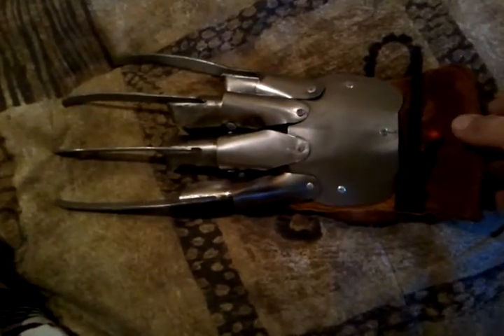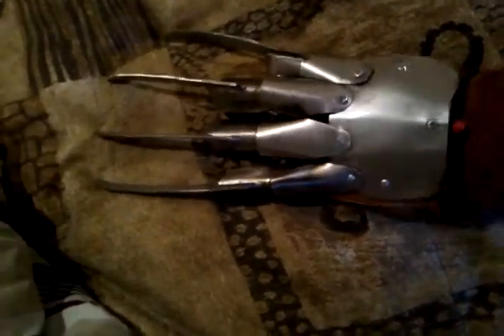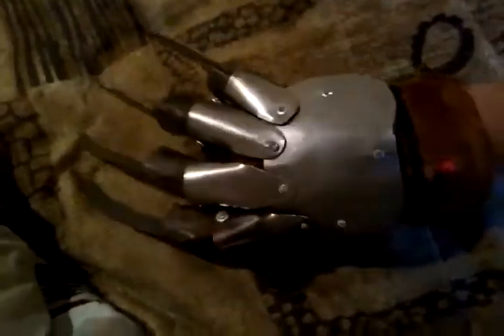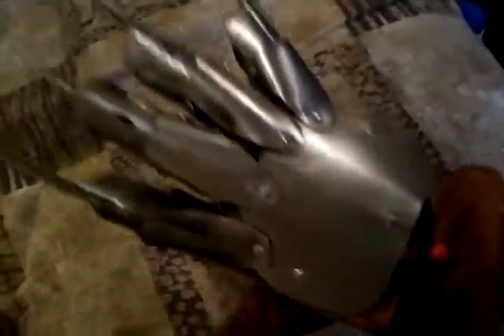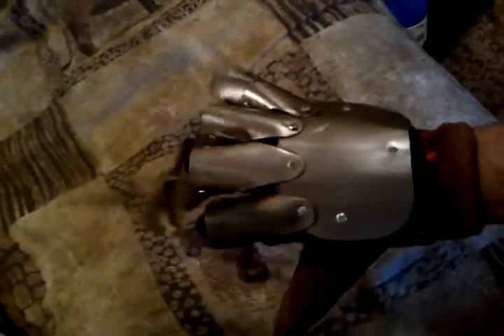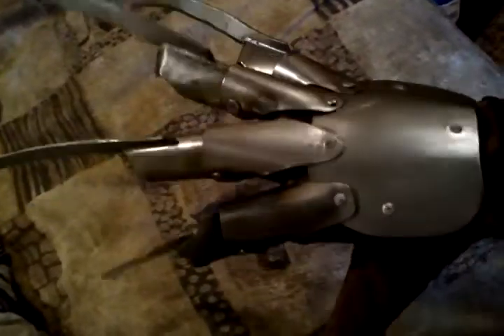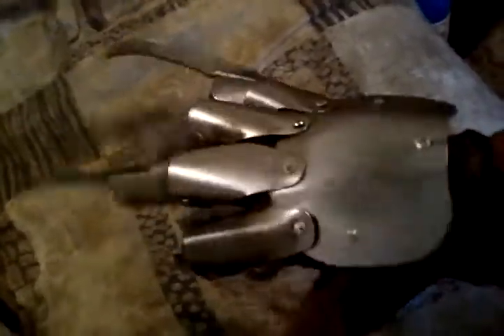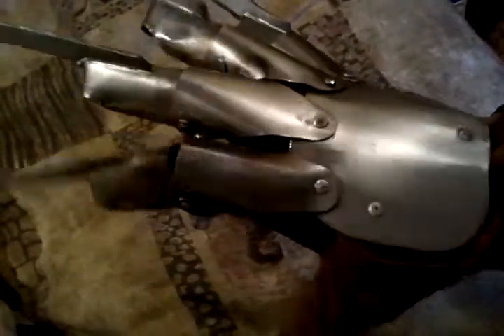Freddy glove original movie (steel)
Nightmare 1 glove made of steel.